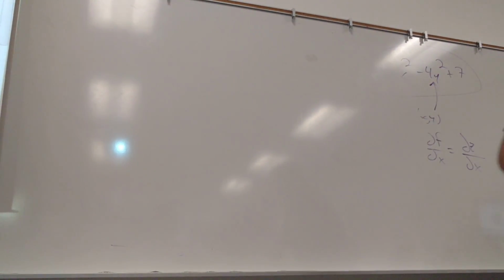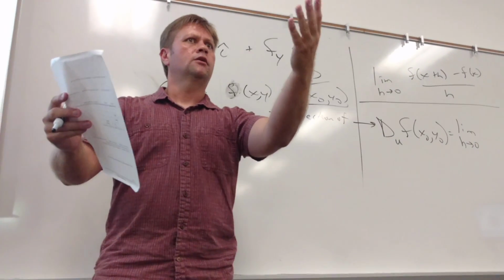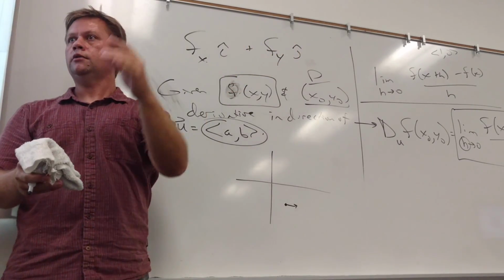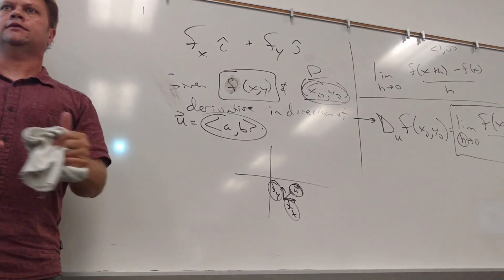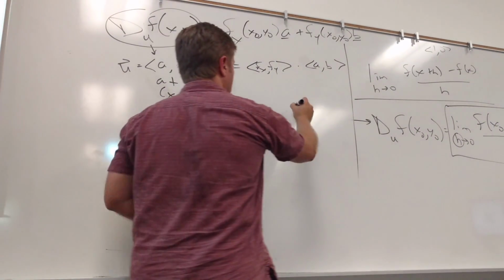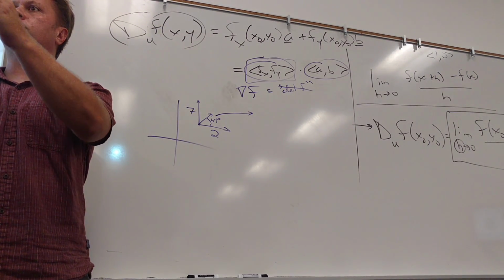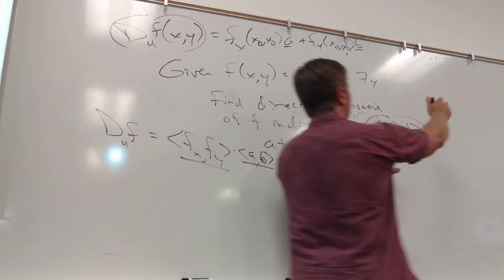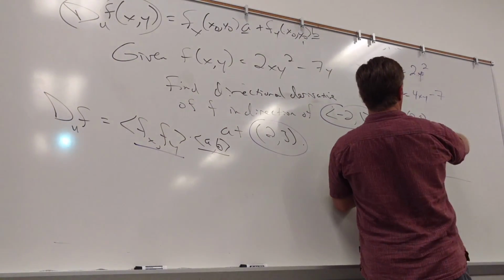Math 281, Oct 17 Lecture, Part 1